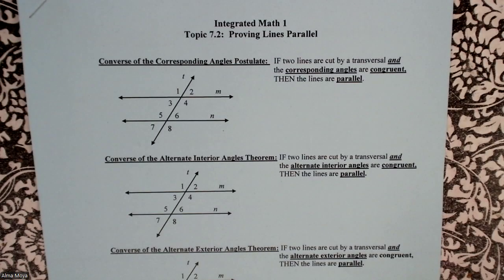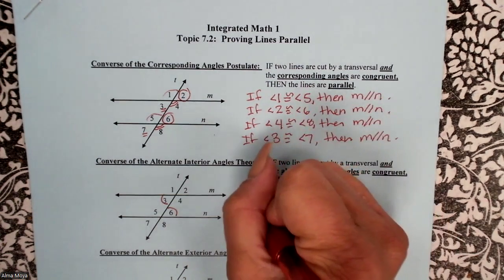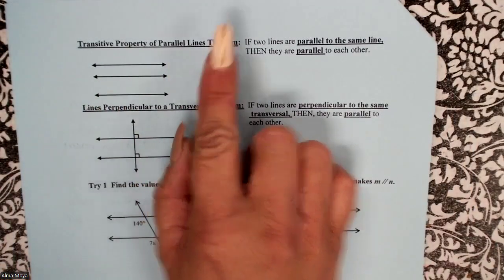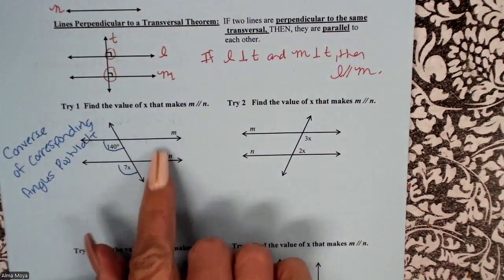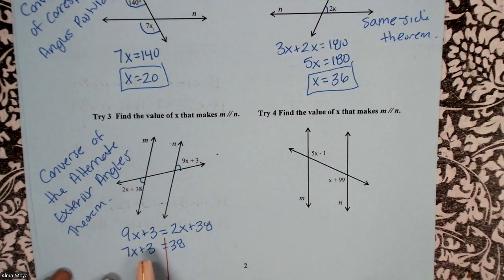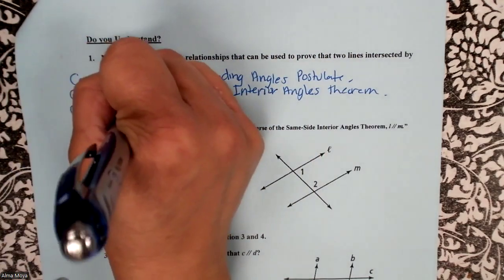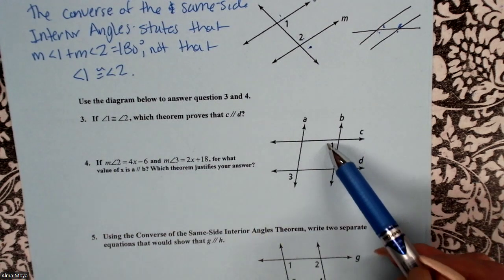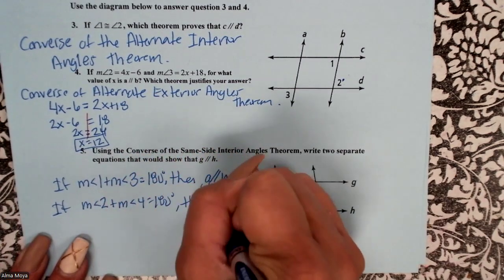Int Math 1 Topic 7.2: Providing Lines Parallel